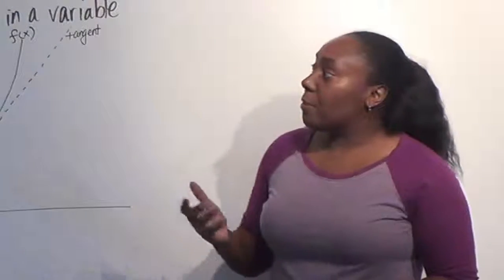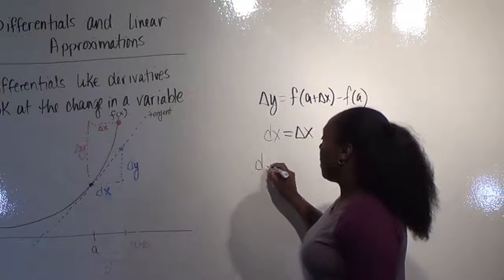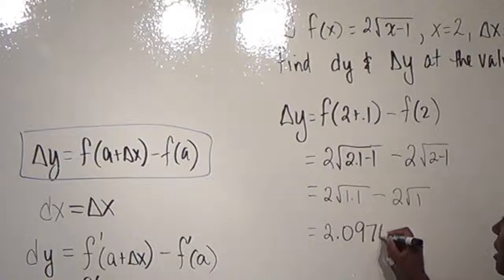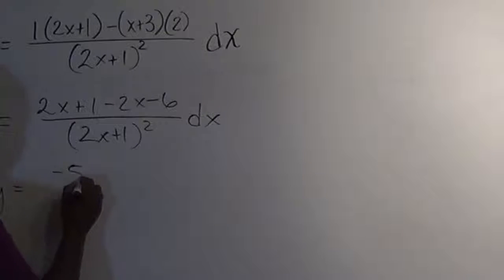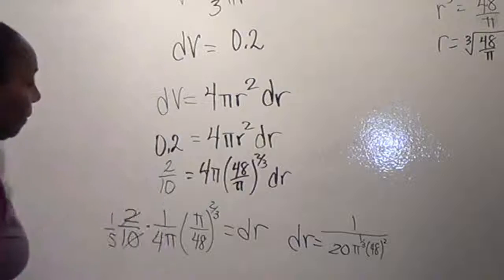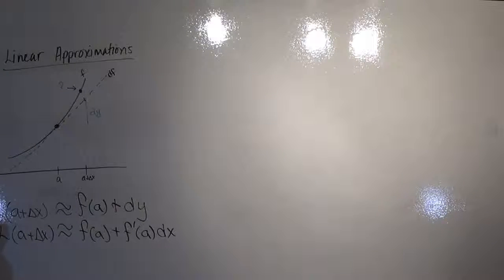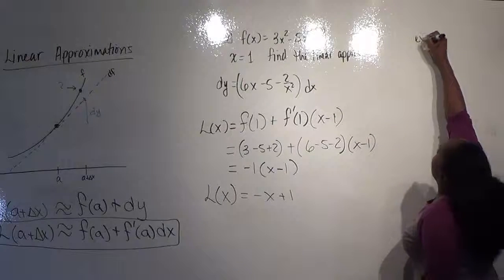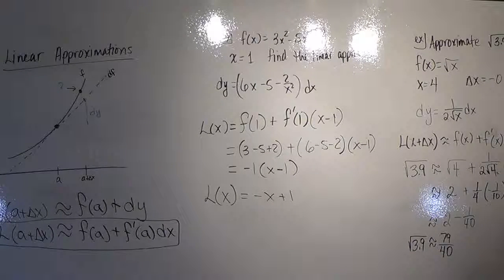Differentials and Linear Approximations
Mini lecture on differentials and some of their applications